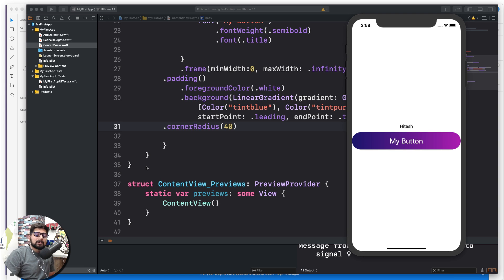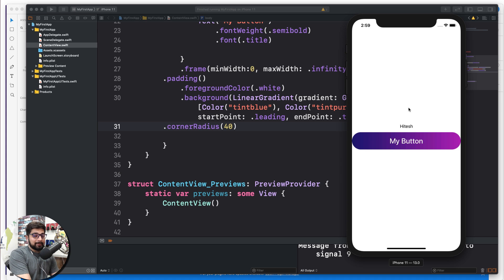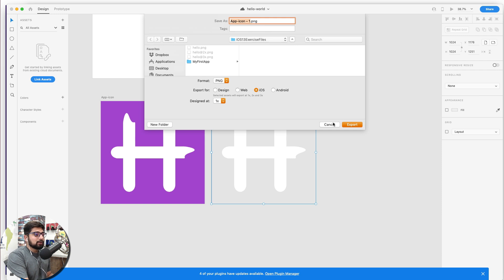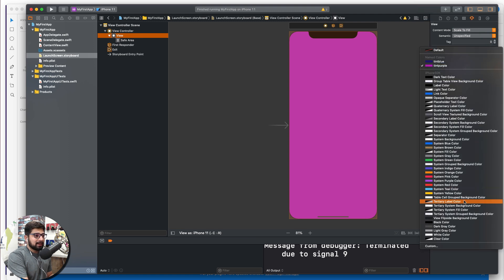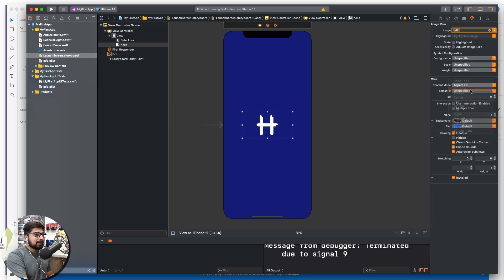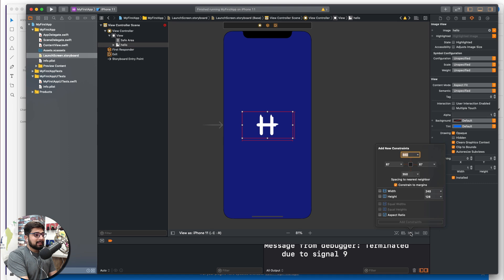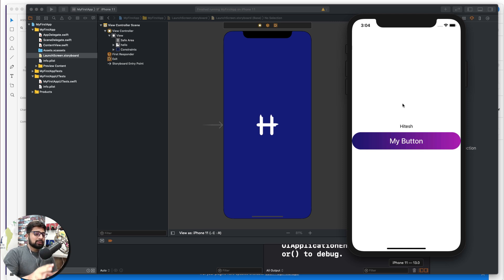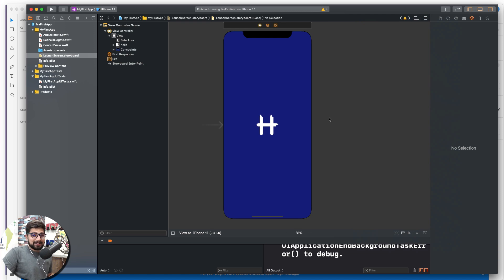Custom Splash screen for iOS13